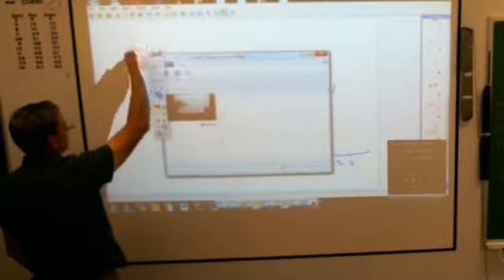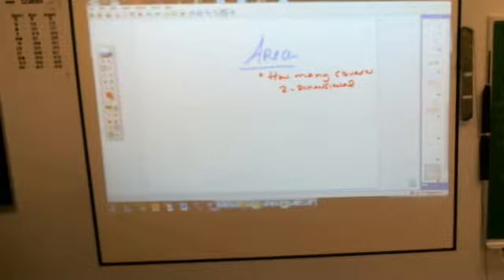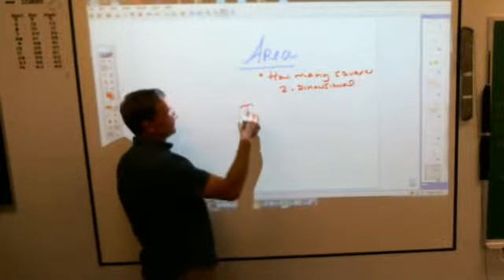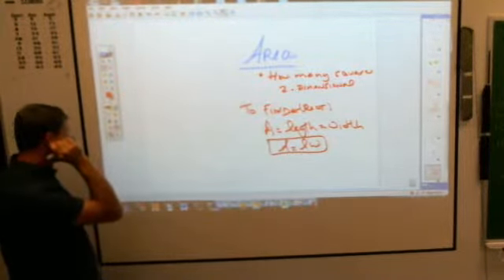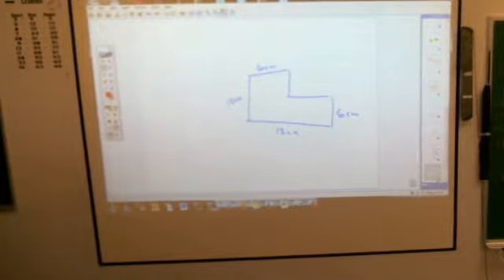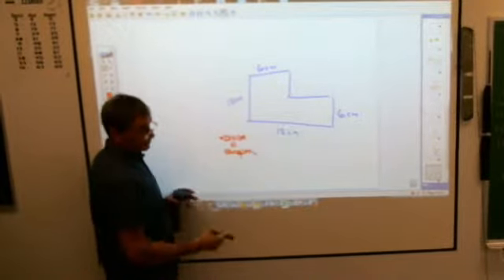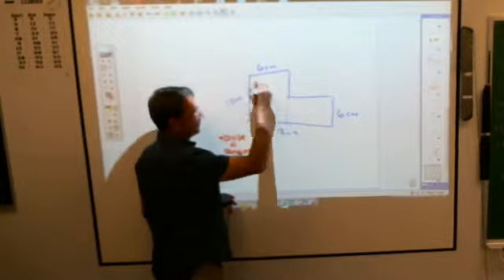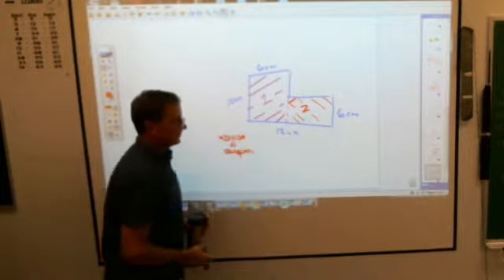7th Lesson 8 area and perimeter